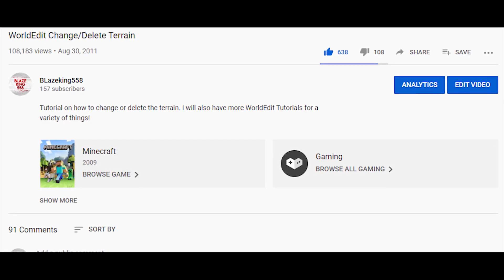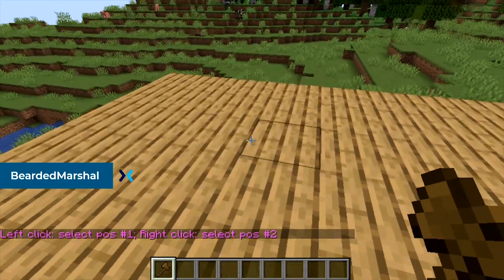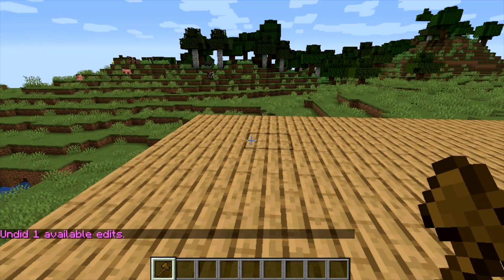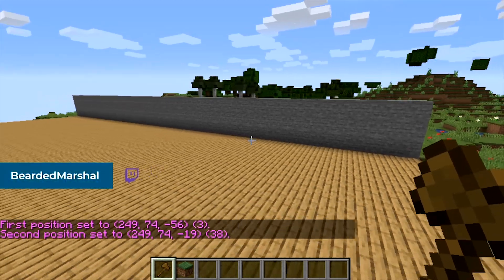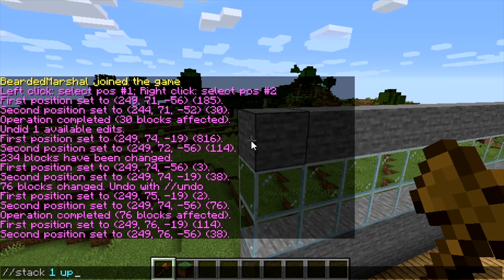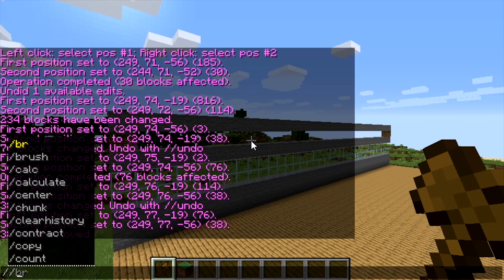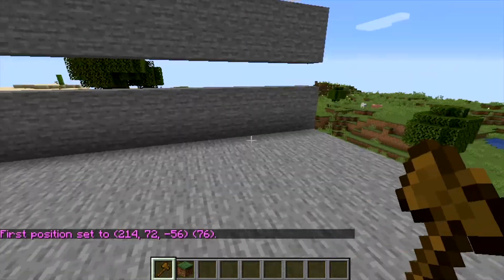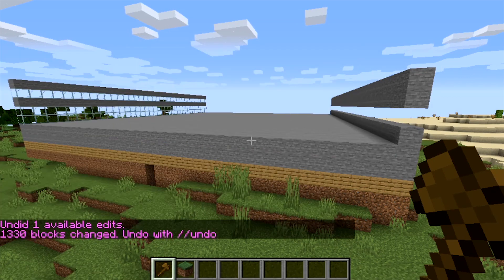World Edit Basic Commands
Today we are going to be looking at some basic world edit commands for Minecraft!